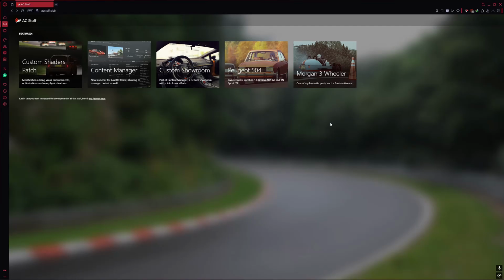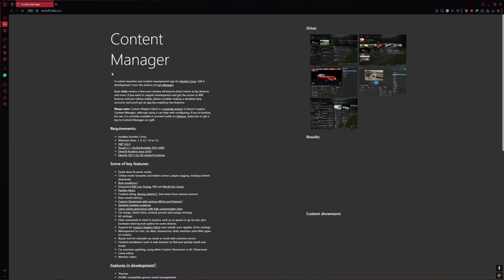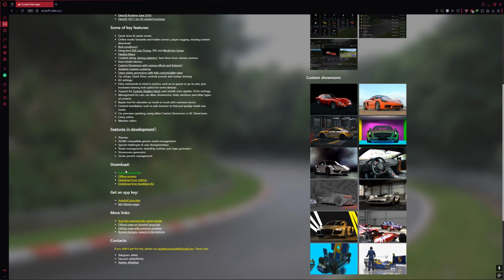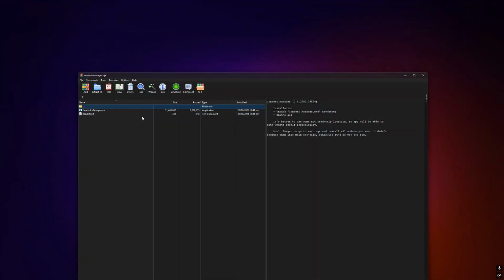How To Install Content Manager and Custom Shaders Patch (CSP) in Assetto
Follow this Assetto Corsa guide to set up Content Manager and Custom Shaders Patch, essential tools for modern sim racing.

This tutorial walks you through the exact process of acquiring and installing these modifications for your simulation setup. If you are struggling to get your game updated with the latest tools, this walkthrough simplifies the technical steps required to get everything running correctly on your PC.

We start by navigating to the official acstuff.ru download page to grab the necessary Content Manager executable. After downloading the file, the video demonstrates how to move it to your desktop so you can easily access and launch the application. By following these steps, you will have a functional installation ready for your next race session.

Whether you are new to modding or just need a refresher on the setup process, this video provides a clear path to getting your game configured properly. You will learn exactly where to find the files and how to organize them for immediate use.